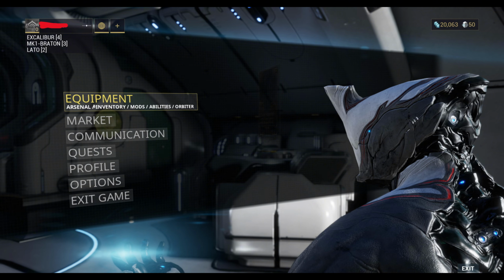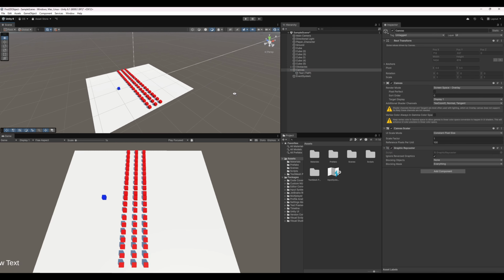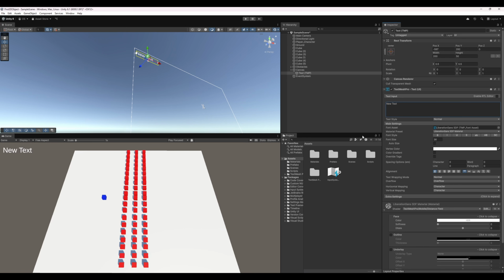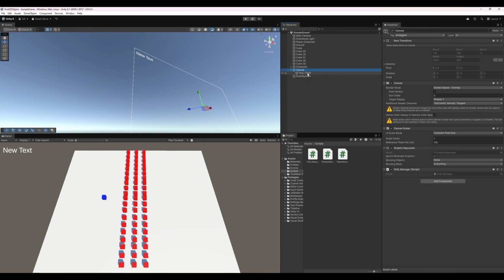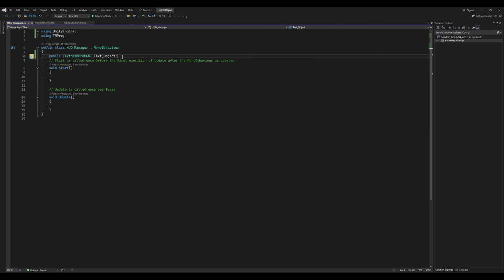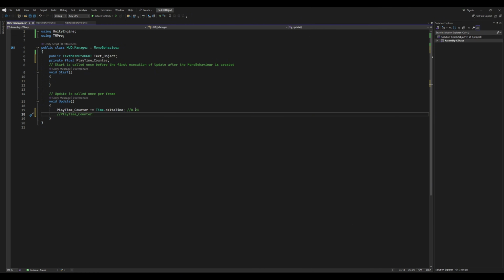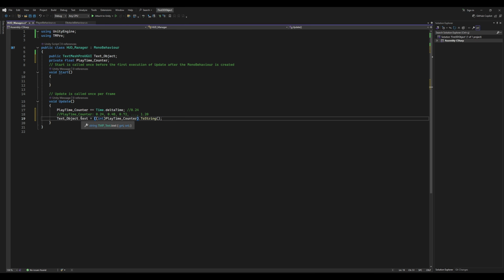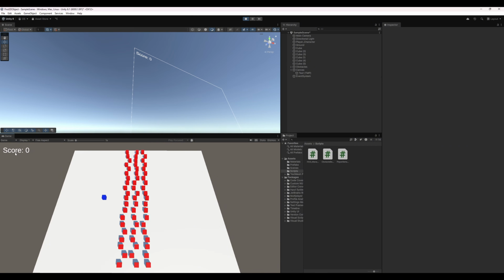Beginner-To-Beginner / Part 11: Creating a Simple Score System (Unity UI Basics)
my high score is 69420 fellas, try to beat that (you cant)

What You'll Learn In This Video:
‼️What UI (User Interface) means in Unity and why it’s important‼️
‼️How to add TextMeshPro elements to your scene and set up a Canvas‼️
‼️The difference between screen space (Canvas) and world space objects‼️
‼️How to create and position a score counter on the screen‼️
‼️Writing a simple script (HUDController) to update the score in real-time‼️
‼️Using Time.deltaTime to track playtime and convert it into whole-number score values‼️
‼️Connecting UI elements to scripts in the Inspector‼️